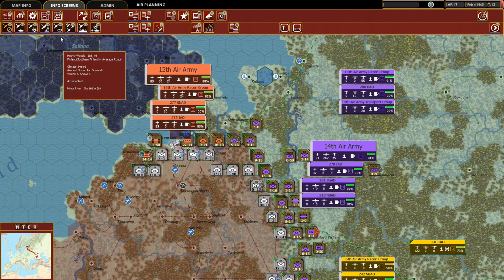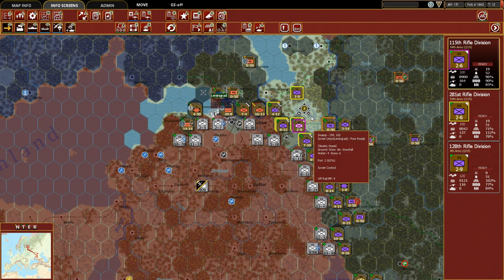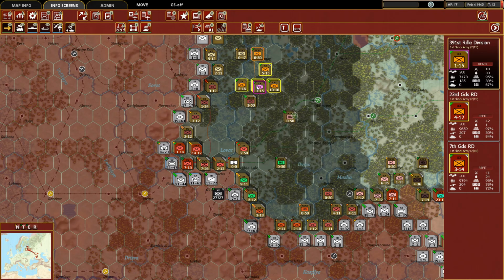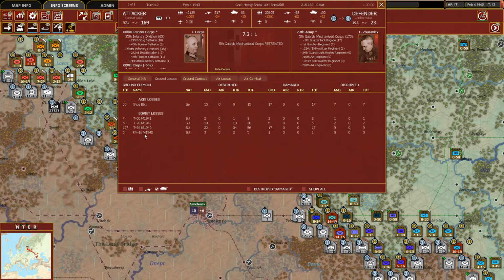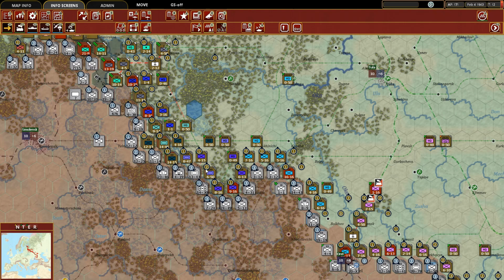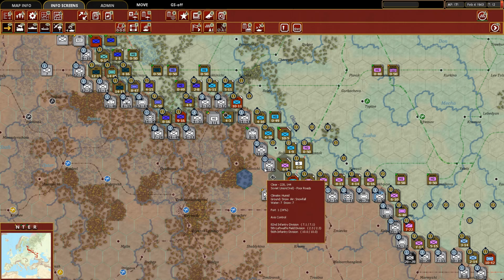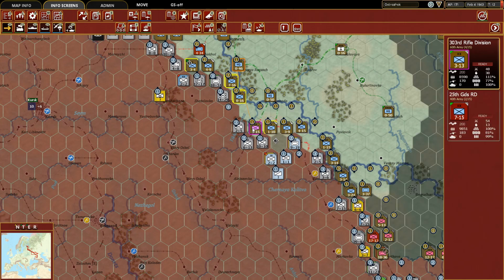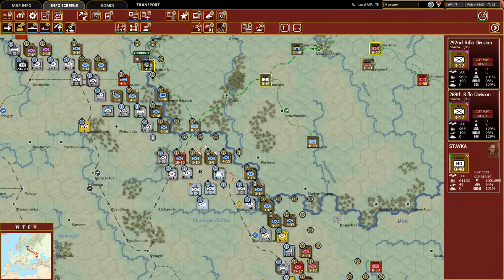War In The East 2 - Let's Play Stalingrad to Berlin Episode 22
Please add any comments or questions you may have and I will do my best to address them!

If you are interested in this game or similar genre titles I also recommend the below YouTube channels.